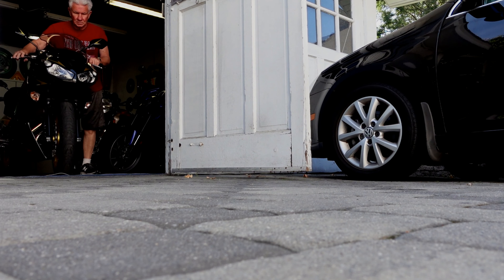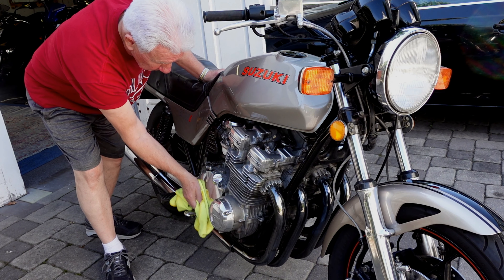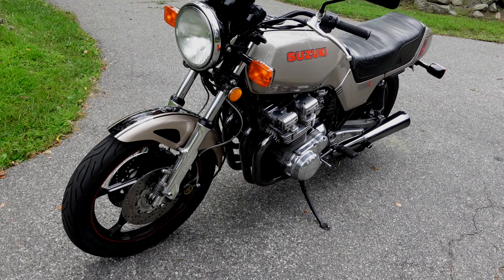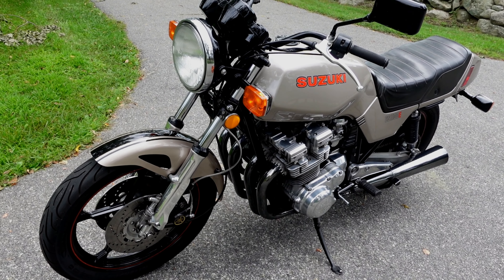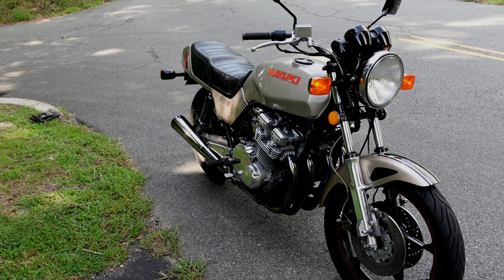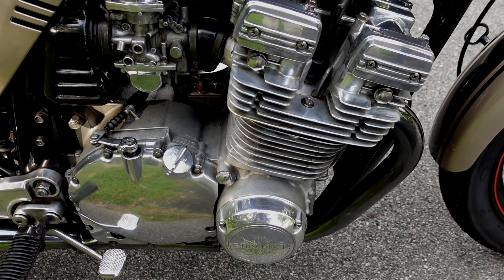GS1100E SUZUKI ICON OF THE 80s WITH 78,000 MILES in 4K.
IN MY HUMBLE OPINION THE GS1100E QUALIFIES AS ICONIC AND IN THIS VIDEO I SHARE MY THOUGHTS ON WHY THAT IS TRUE.